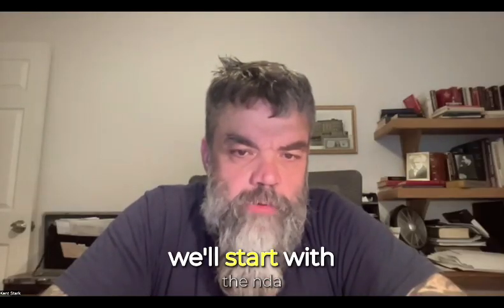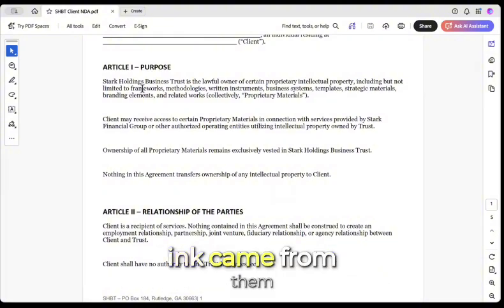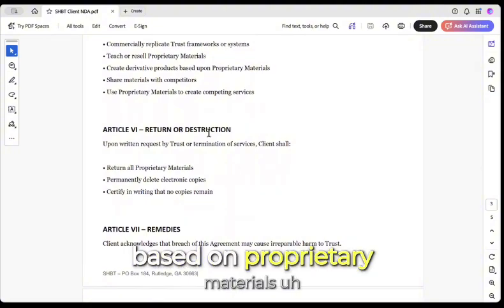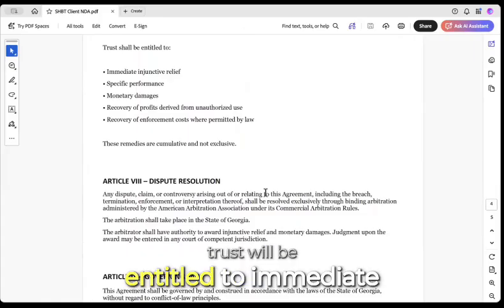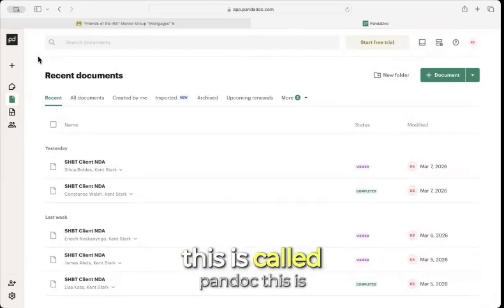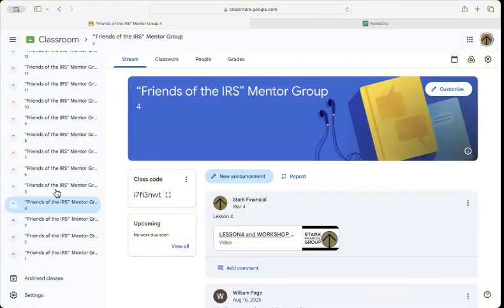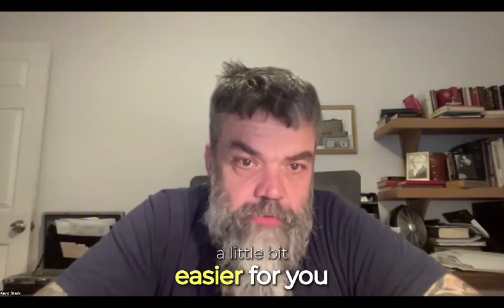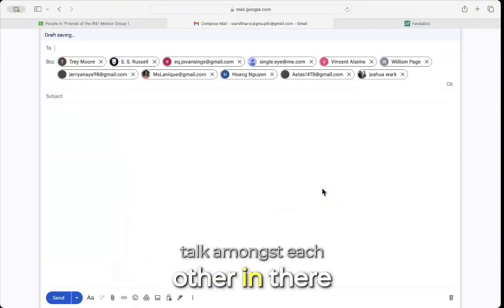MENTOR LESSONS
...our Mentor Group is among the best of all the groups in this movement... we specialize in Trust Framework in Equity...Come join our intention of TRUE Freedom!